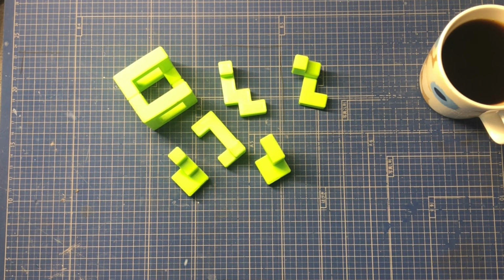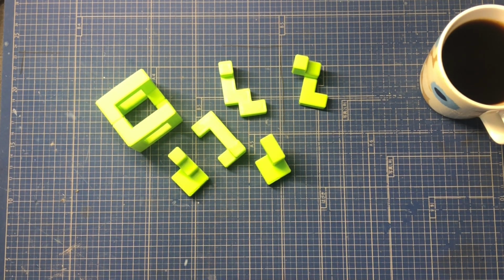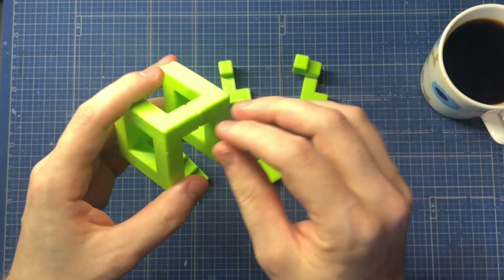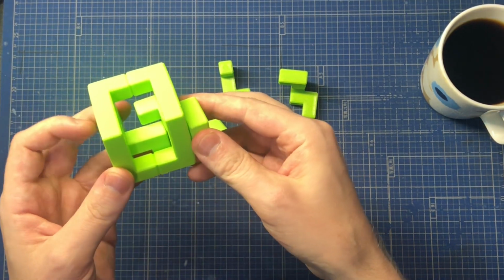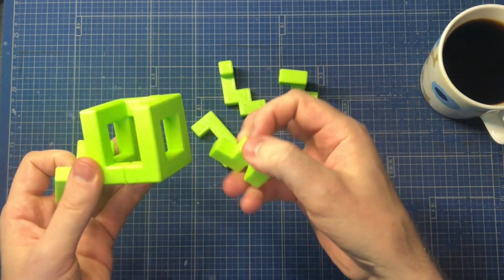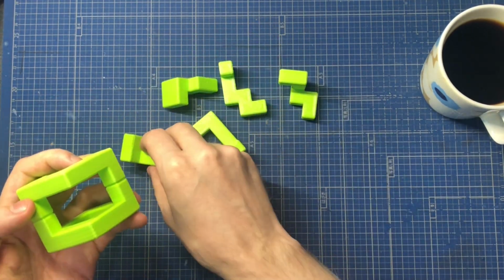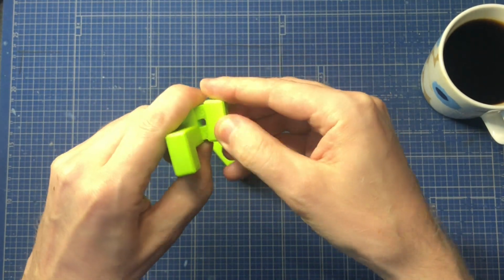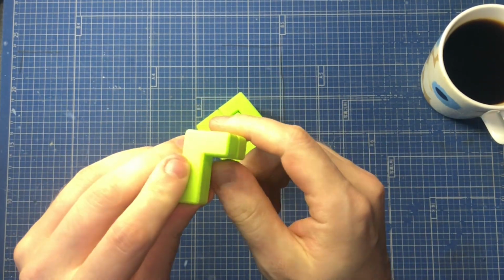Meson I - 3D printed puzzle cube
An assembly puzzle designed by Andrey Ustjuzhanin. I recreated the shapes in CAD and in this video I try to solve the puzzle.

The goal is to form a 4x4x4 cube, filling the hollow frame with the five smaller pieces.

CAD and 3D printable stl files published with permission from the author